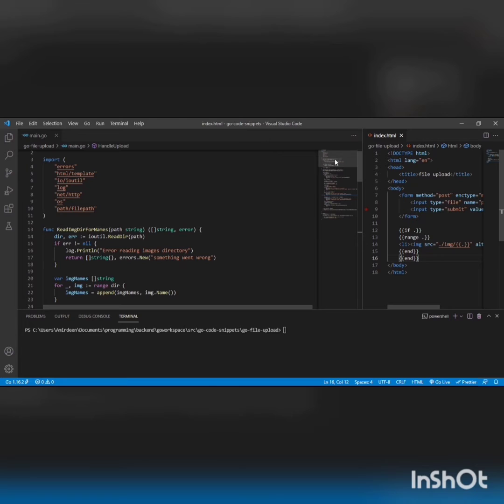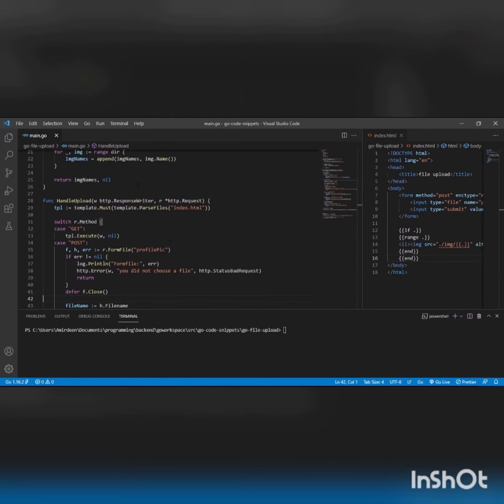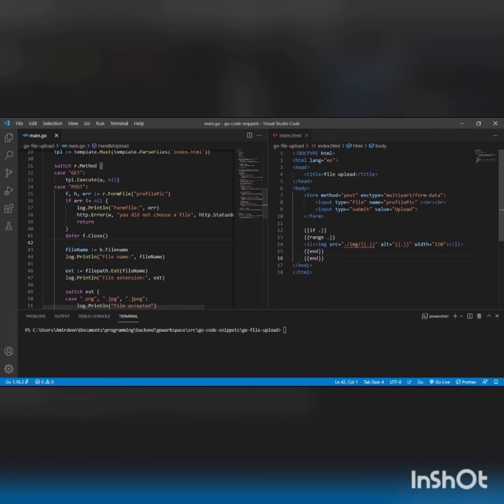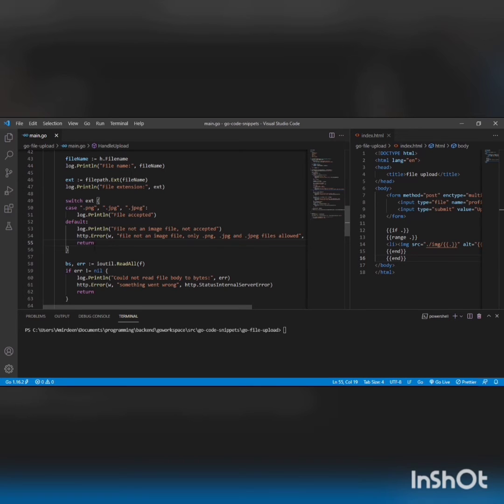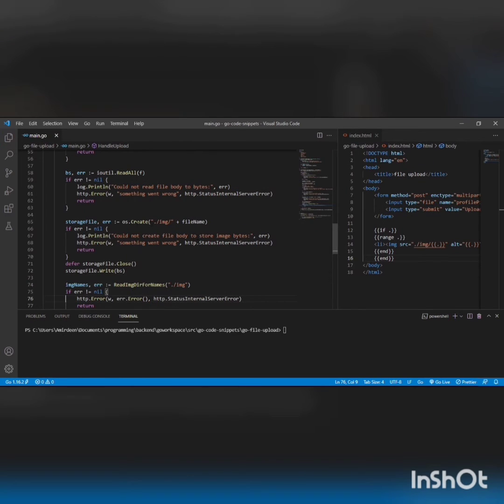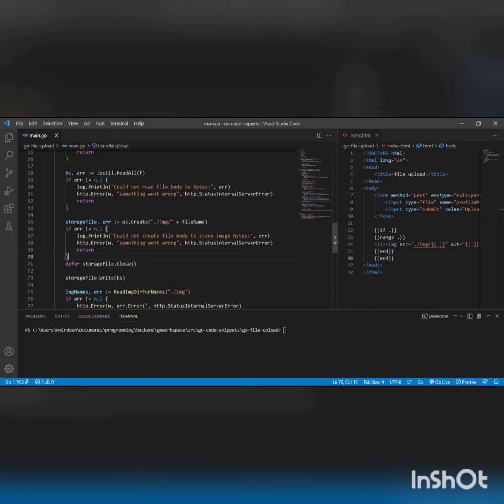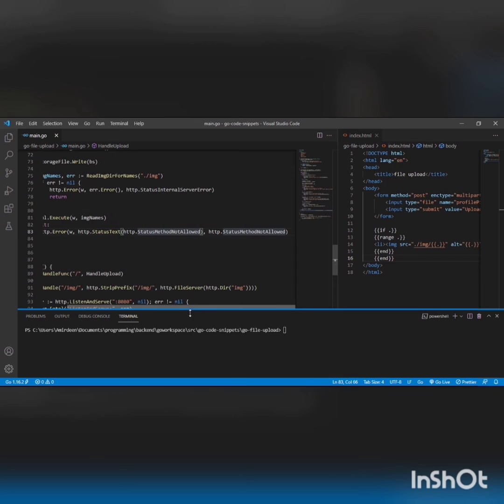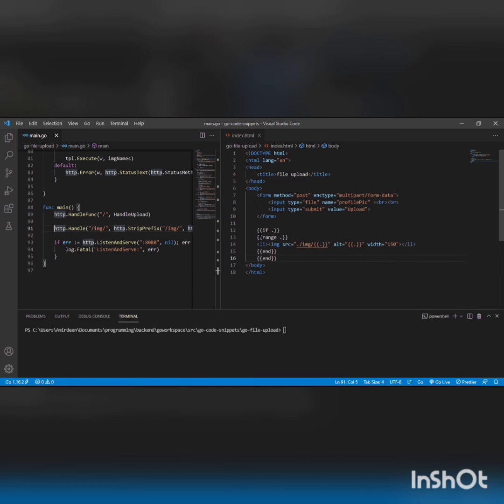Uploading a file in Go(Golang)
In this video, we will be seeing how to upload a file using Go. For the sake of this video we will be assuming the file is an image file but the procedure works for any other file type.